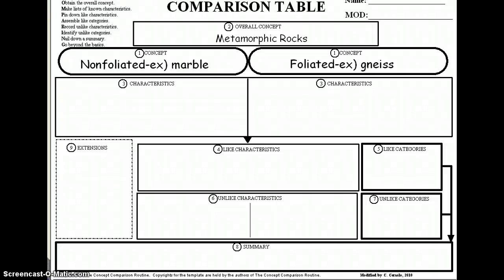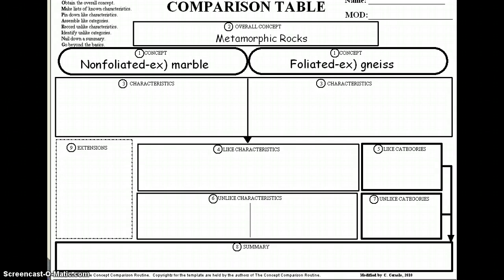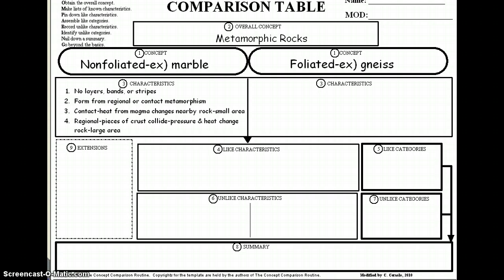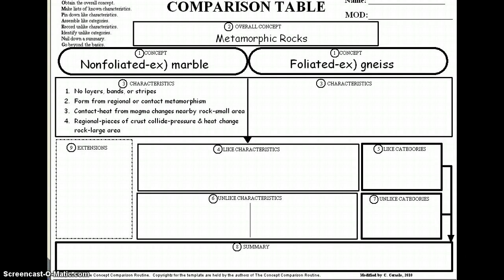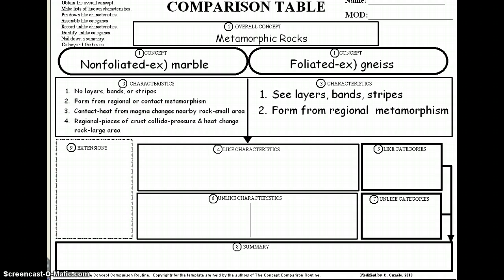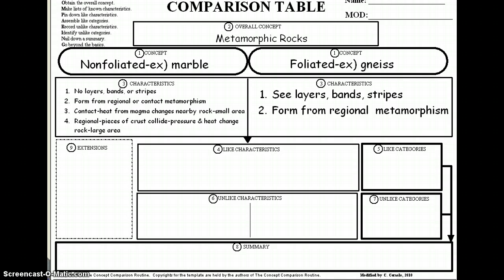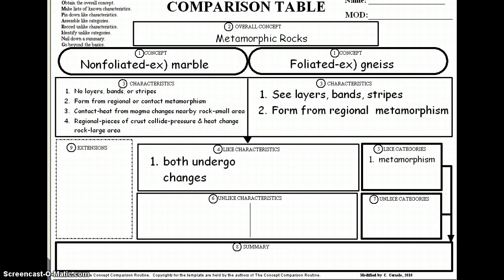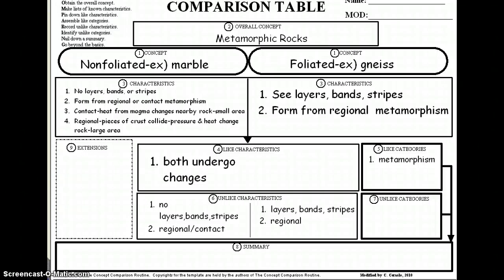Metamorphic Rocks Comparison Table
Describes how nonfoliated and foliated metamorphic rocks are different